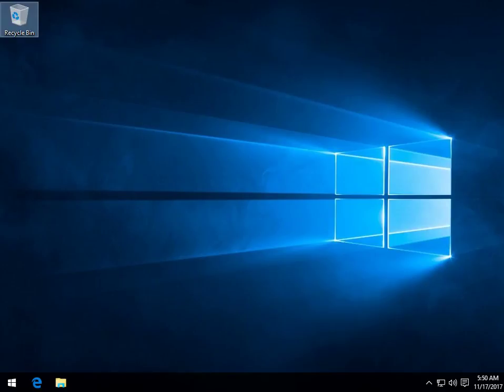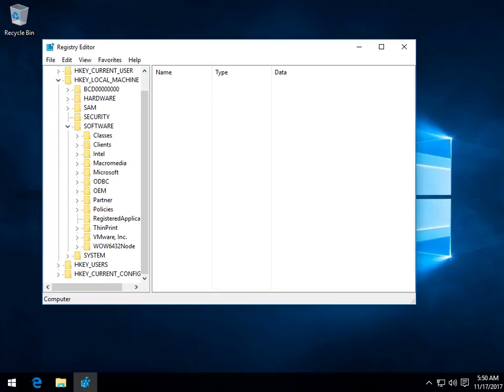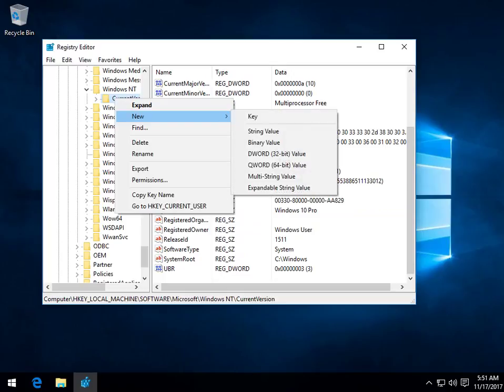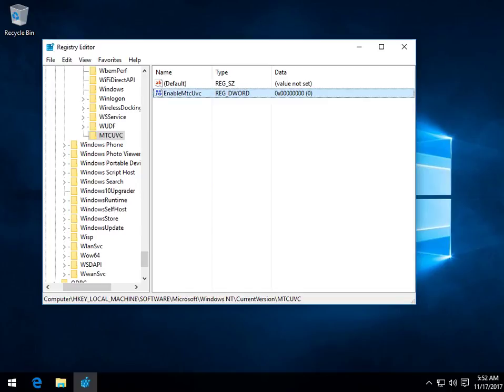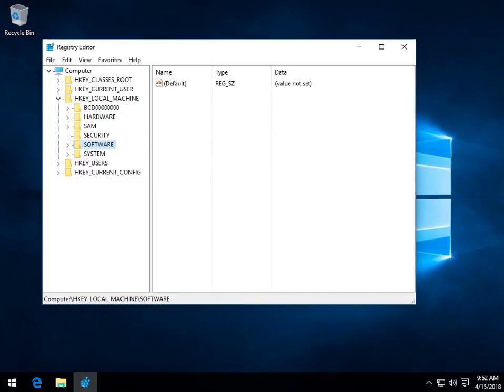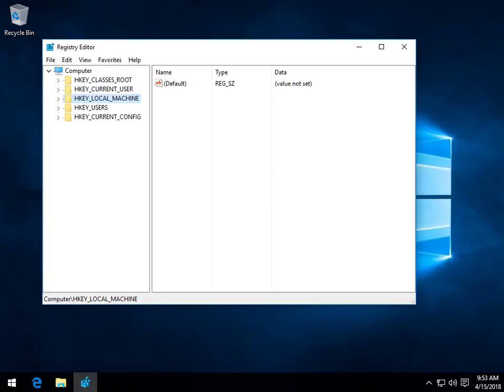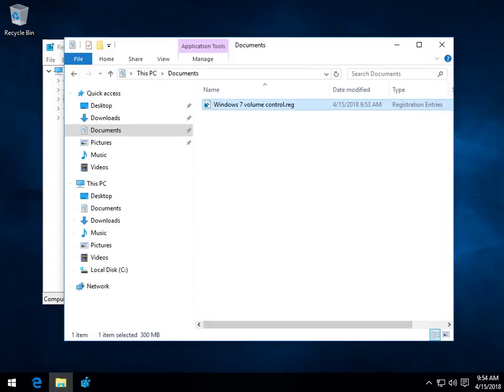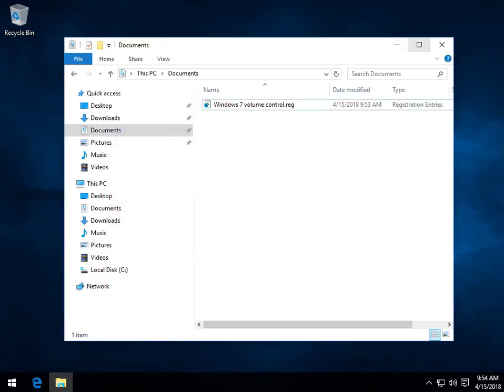How to Get Back the Old Volume Control in Windows 10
Just for fun, we can restore the old Windows 7 looking volume control with a simple registry hack.

If the video was a bit fast, we also have it available as a step-by-step tutorial

A link is there as well to download the .reg files and skip registry editing.